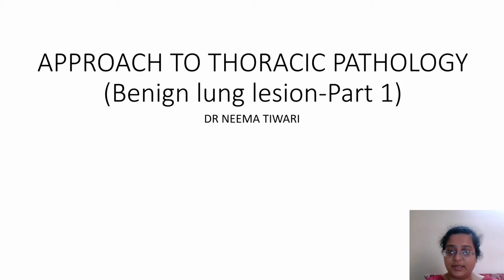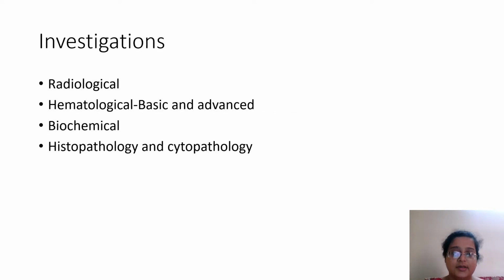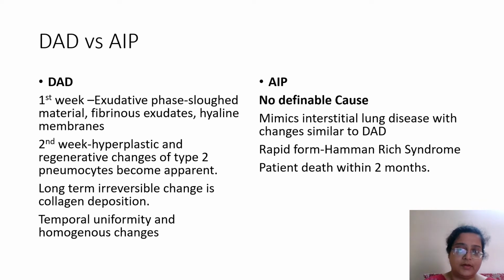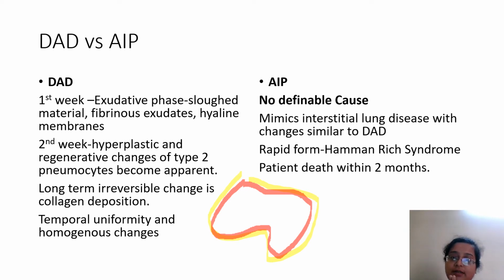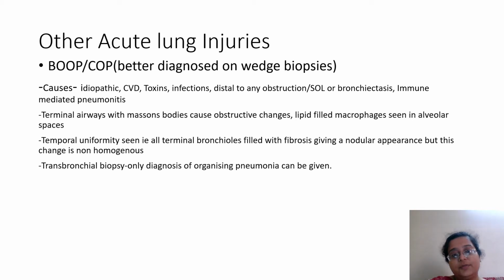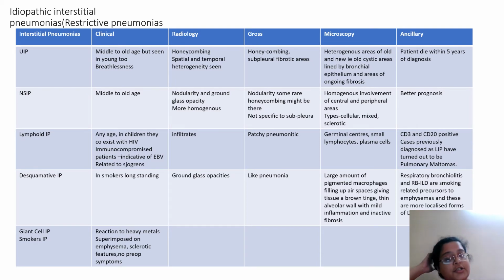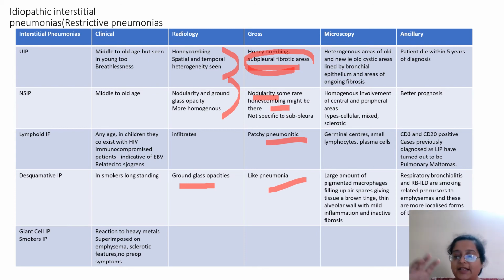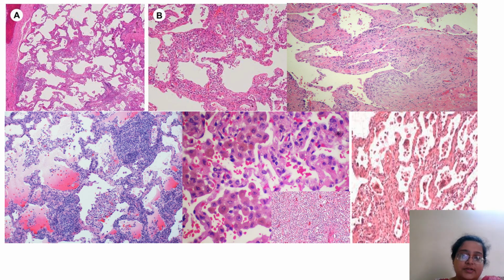APPROACH TO THORACIC PATHOLOGY Benign lung lesion part 1